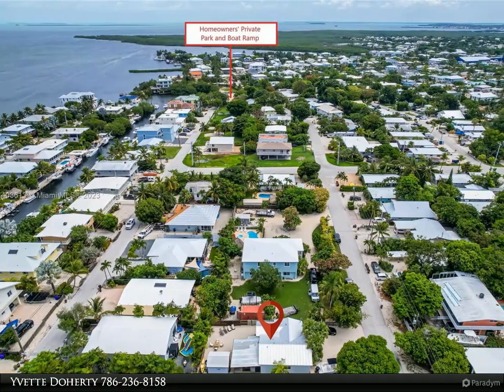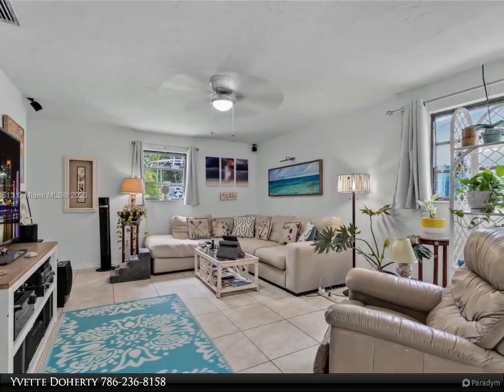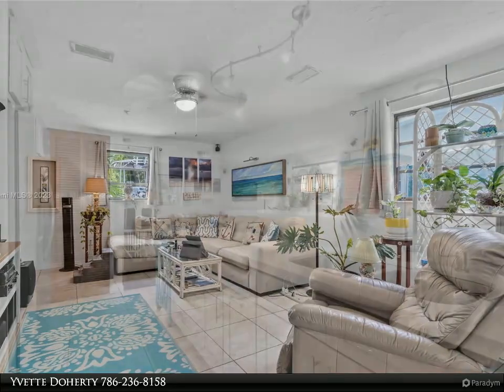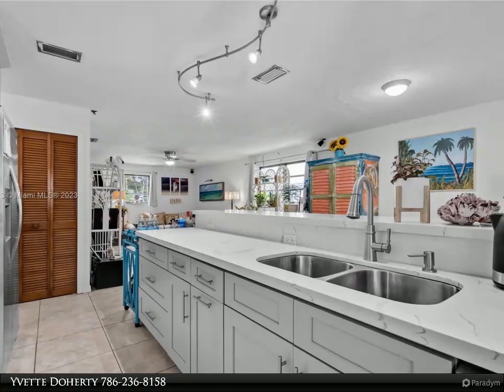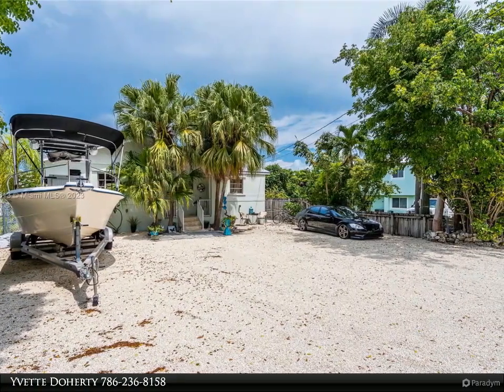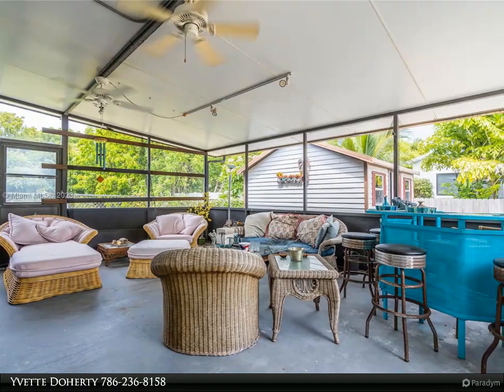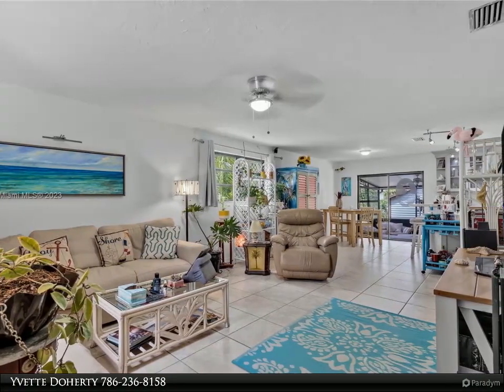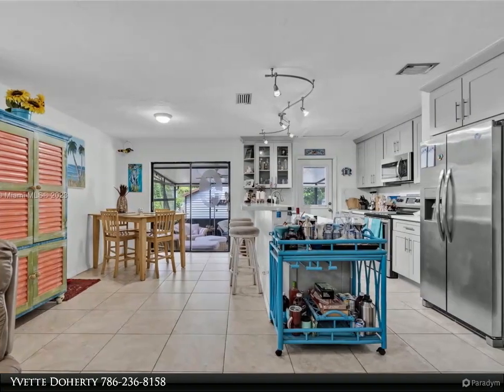Coldwell Banker Schmitt Real Estate Co. - 239 Jasmine St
One of the most sought after family Neighborhoods in Islamorada / Plantation Key! Plantation Key Colony! 3 bedroom 2 bathrooms . Enjoy the unyielding strength of this concrete CBS constructed home with renovated kitchen and bathrooms plus a new metal roof in 2020. All above the flood zone. Tiled floors throughout, oversized screened patio, outdoor shower, large storage shed and a fenced backyard. Plenty of parking for multiple vehicles and or boats. One of most desireable private homeowners parks in the upper keys with bayside boat ramp, park and trailer storage , the membership is non mandatory, and a wonderful privilege to enjoy at $250 per year. Fast bay and ocean access. Enjoy the prestigious address of Islamorada, within easy driving distance to Miami and yet a tropical world away

Yvette Doherty
Coldwell Banker Schmitt Real Estate Co.